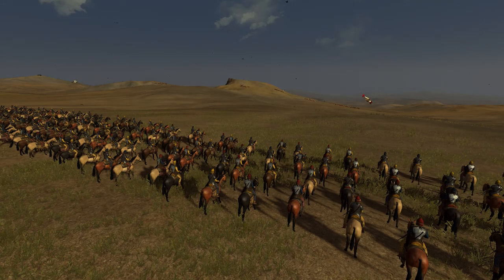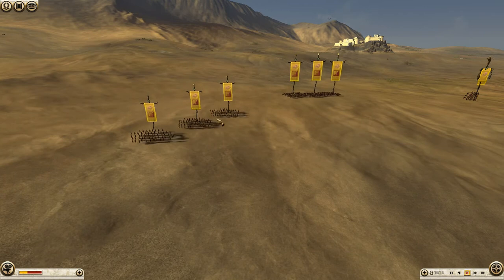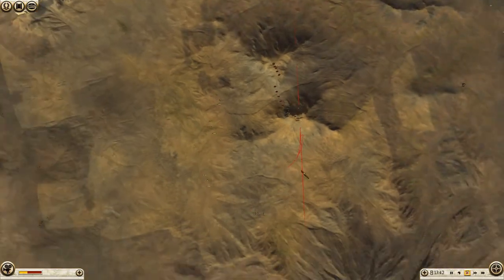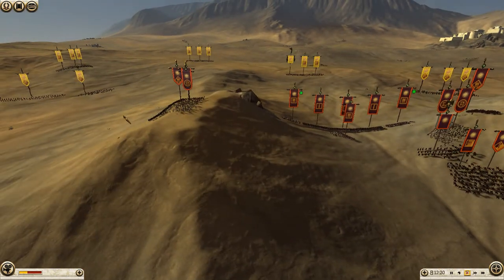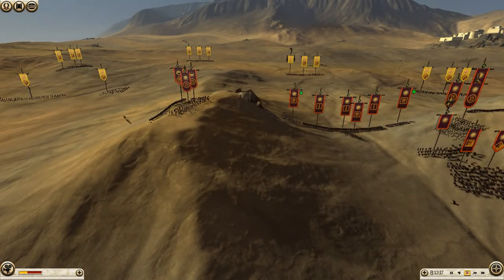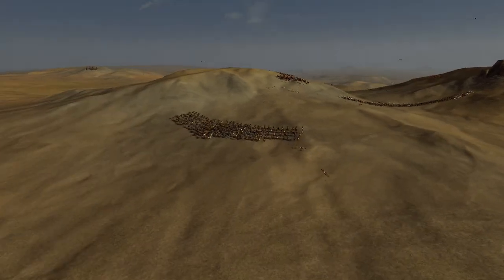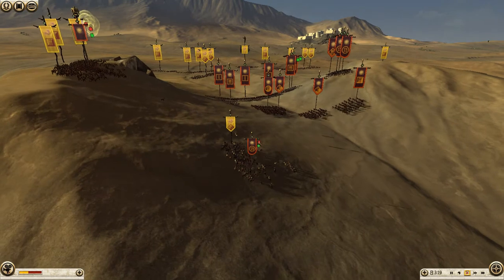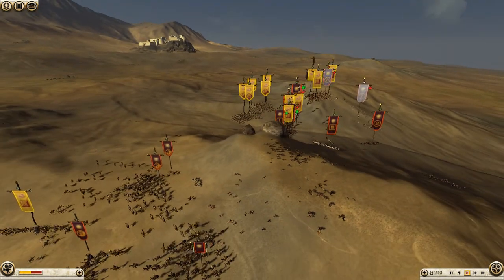Total War Rome 2 MP #24: Atilla inspired Action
Yeah, I'm getting myself in the mood,